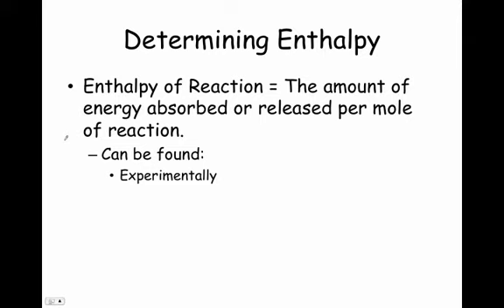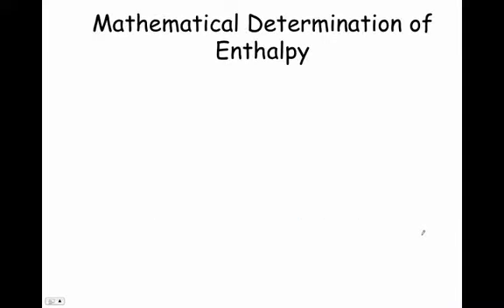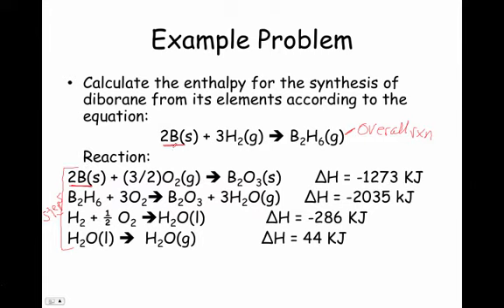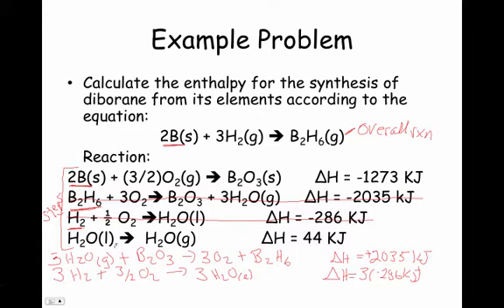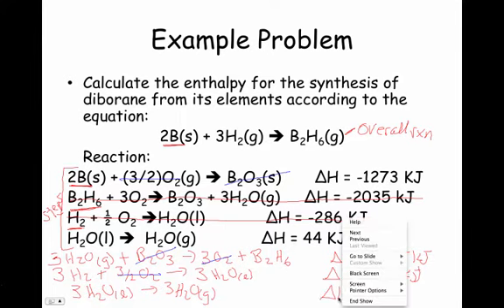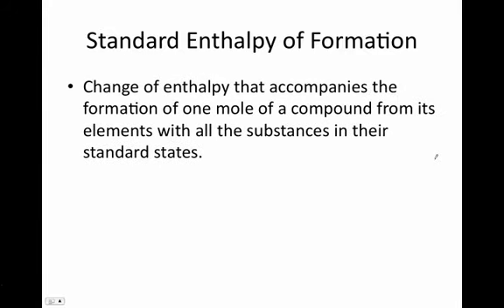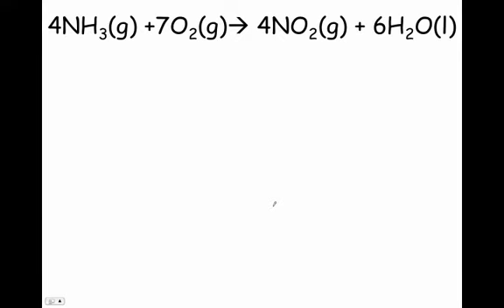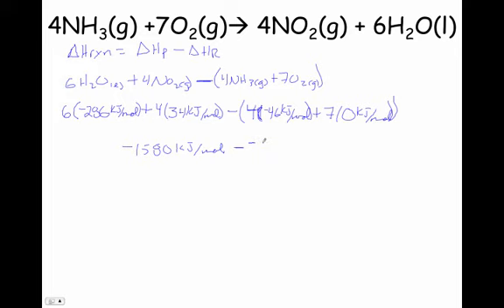Enthalpy of reactions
Hess's Law and Heats of Formation